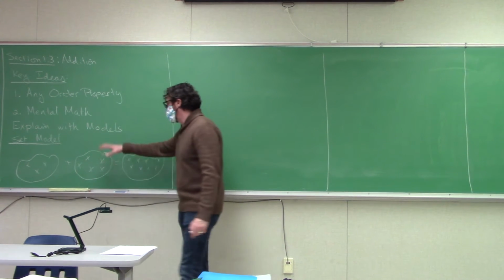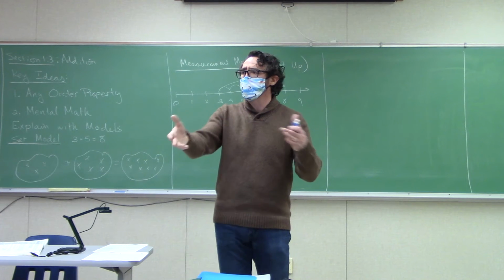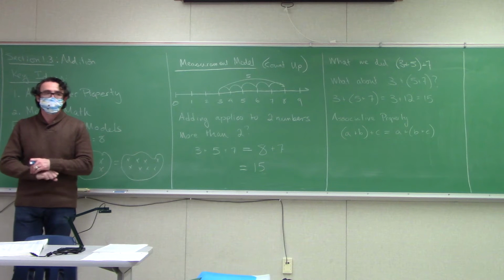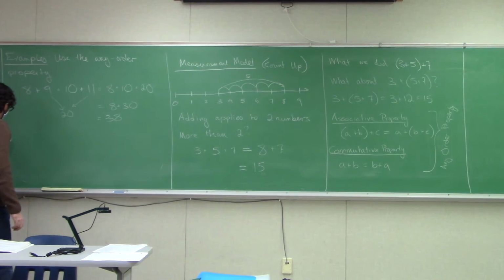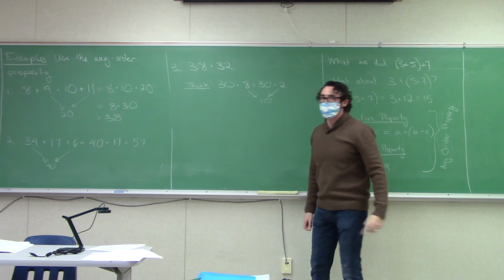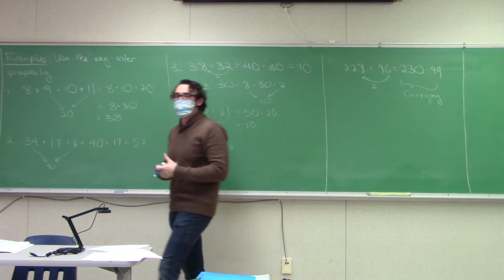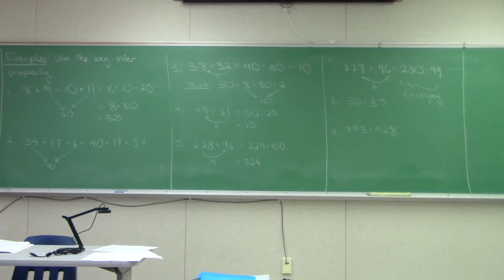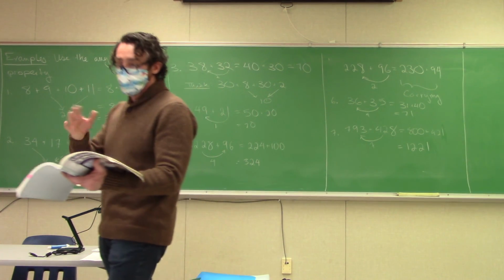Class Meeting from January 15, 2021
This is an edited recording of our class meeting from January 15th, 2021. We cover different models that we can use to introduce the concept of addition to students in primary school. There is also a discussion/demonstration about mental math techniques for addition.